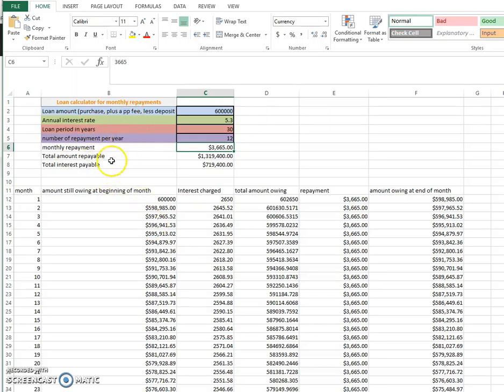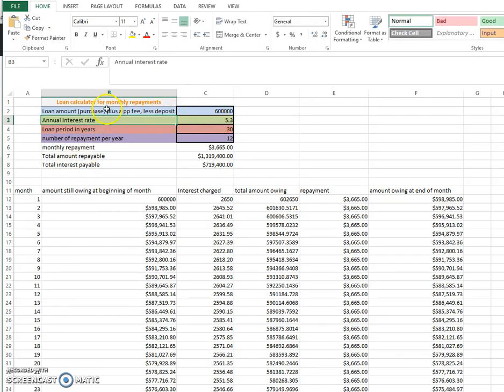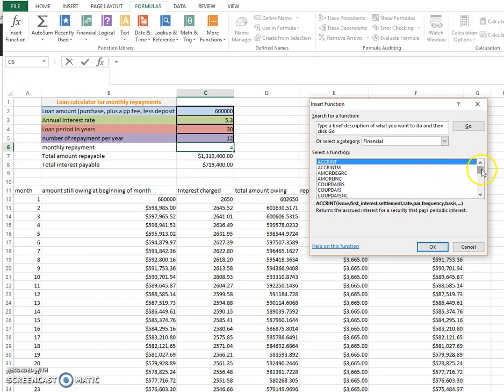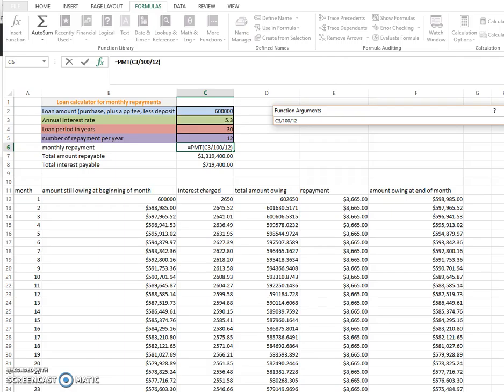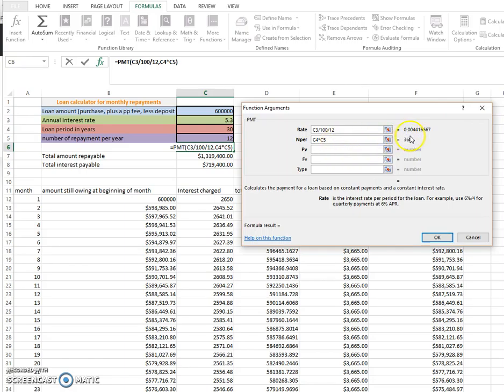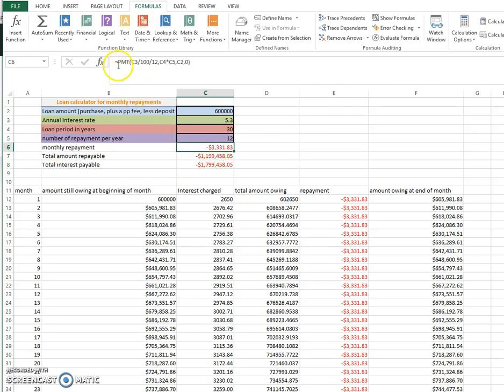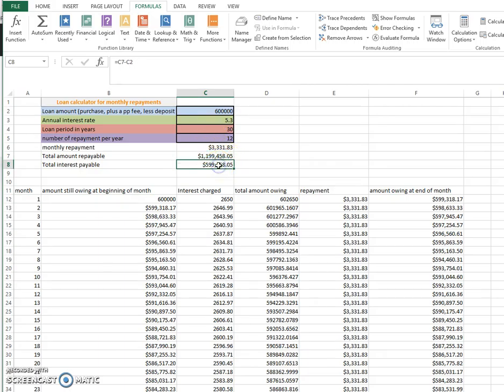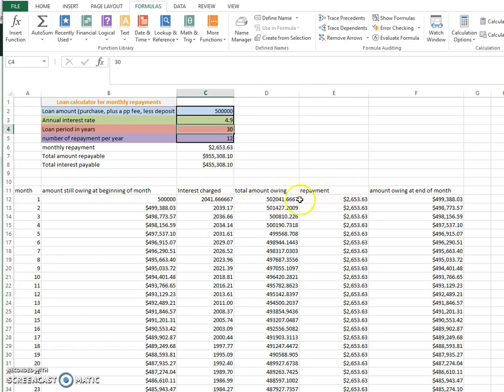loan calculator part 1